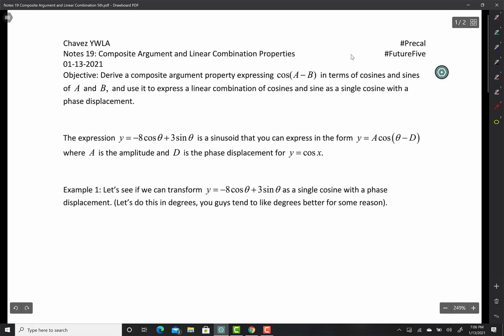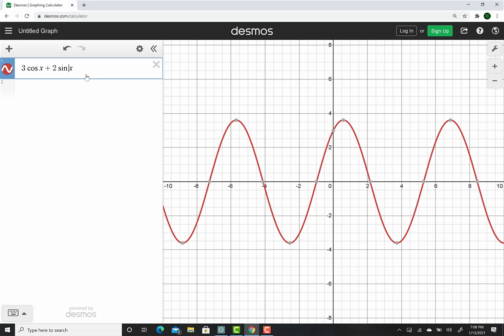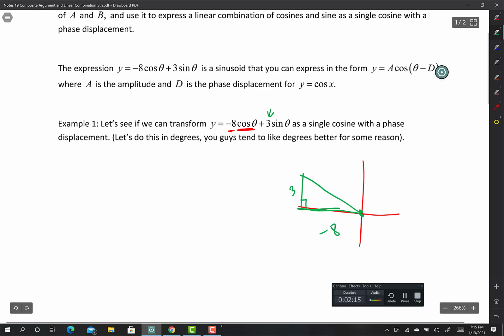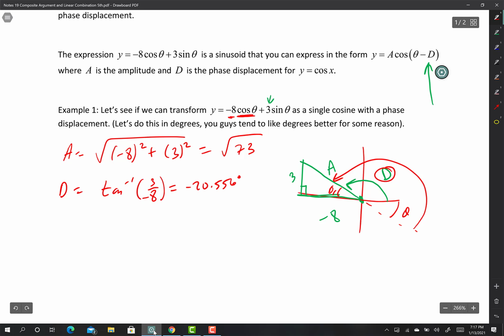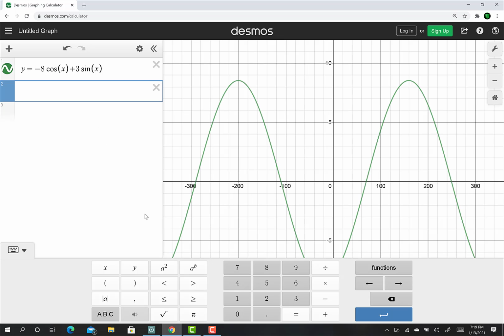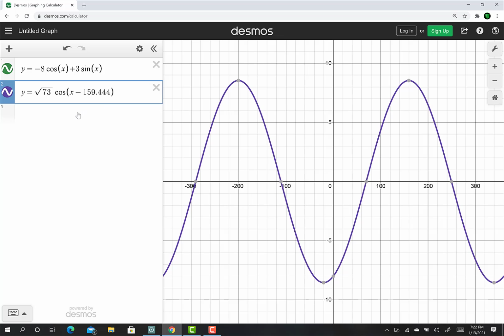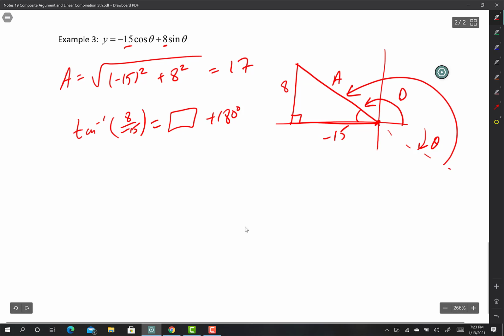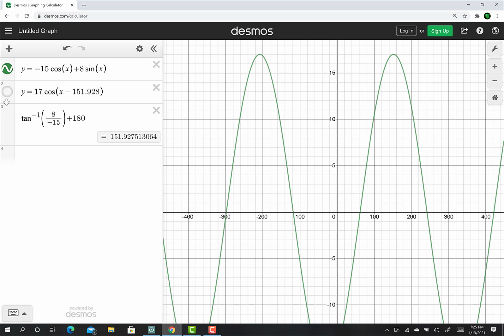Precal Notes 19 Linear Combination to a single Cosine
Linear Combination of cosine and sine to a single Cosine with a phase displacement.  01-13-21